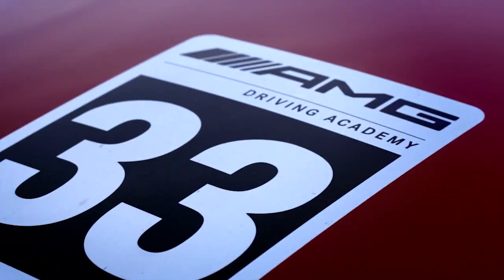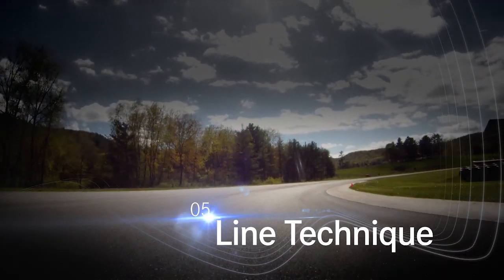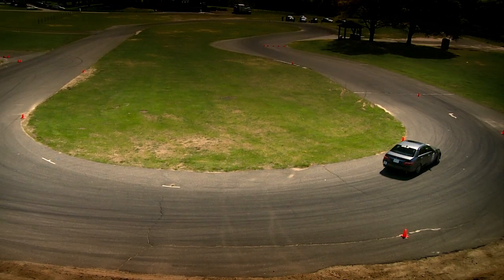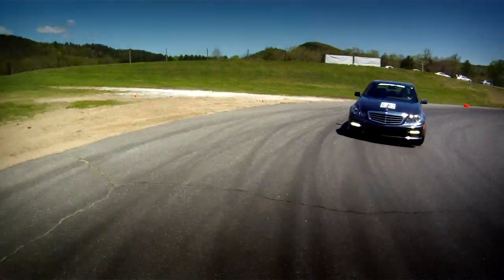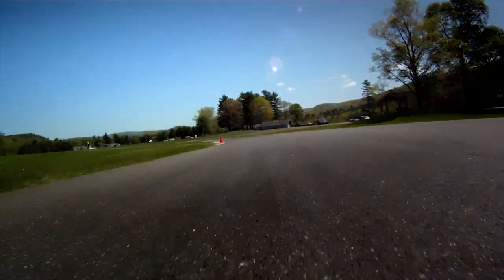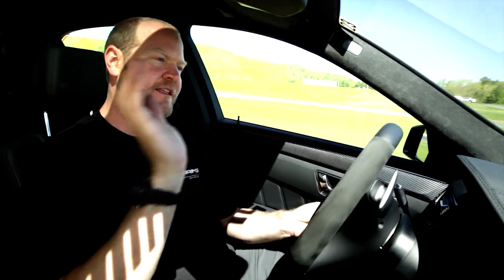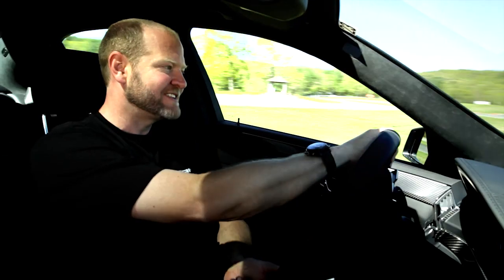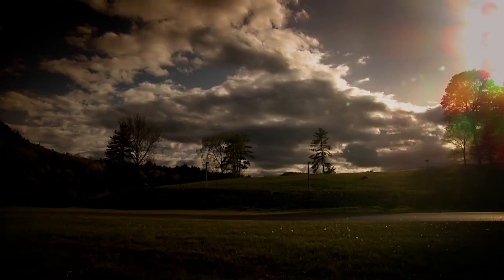Line Technique -- AMG Driving Academy Performance Series Episode 5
In video number five of the AMG Driving Academy Performance Series, professional driver and AMG Driving Academy host and instructor Tommy Kendall teaches you how to find a track's all-important racing line. Line technique is about knowing the exact location of each turn-in, apex and exit in every twist and turn on the track.